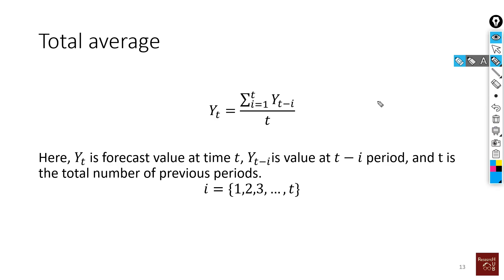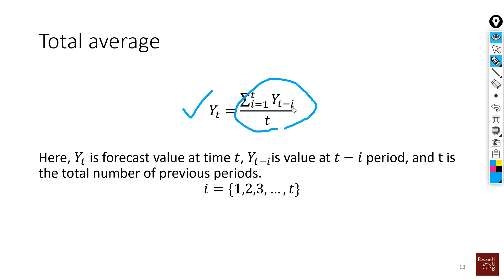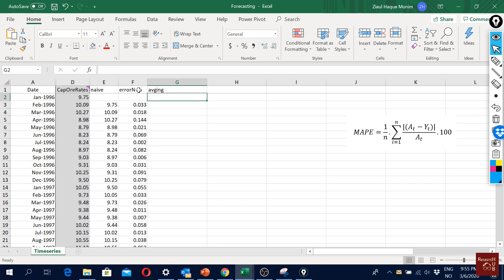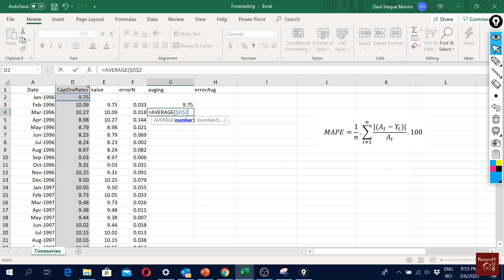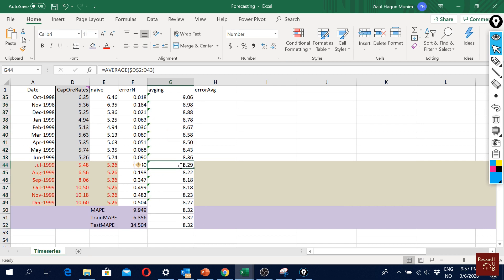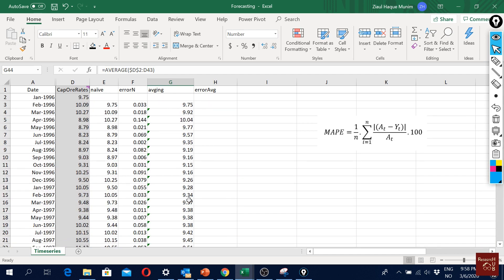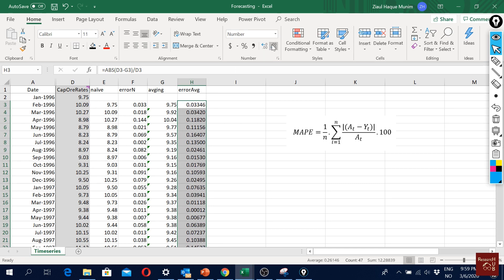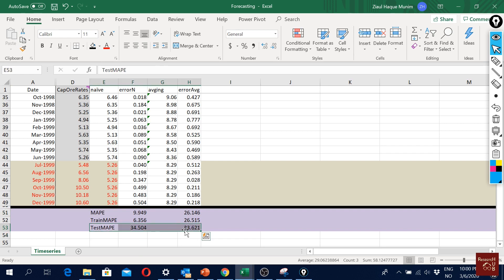Forecasting (9): Total averaging approach to forecast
This video explains the concept of total averaging forecast approach and demonstrates an example using excel.